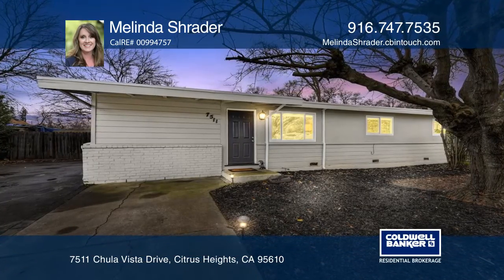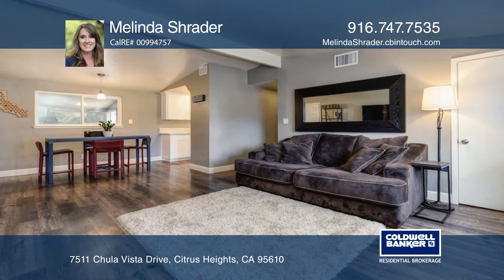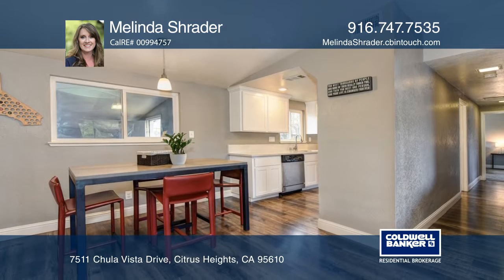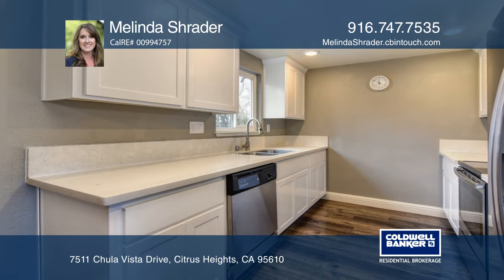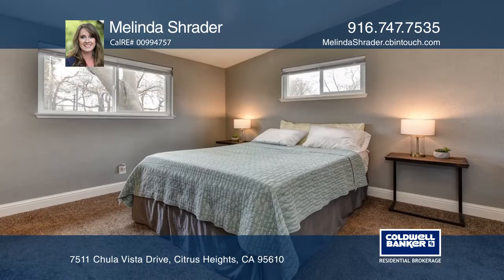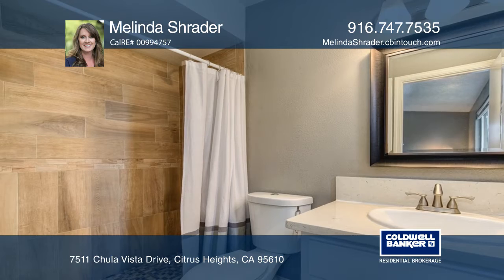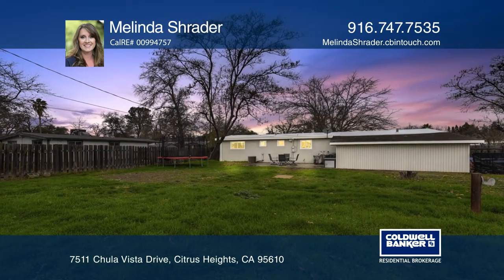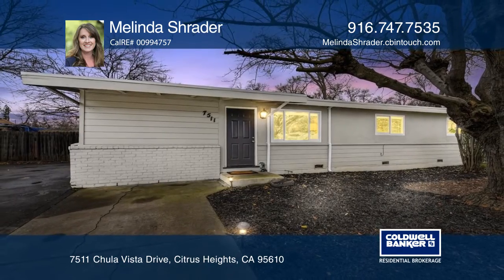7511 Chula Vista Drive Citrus Heights, CA | ColdwellBankerHomes.com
7511 Chula Vista Drive, Citrus Heights, CA

Opportunity knocks to own this charming three bedroom, two bathroom home on nearly a quarter acre in Citrus Heights. This home has loads of updates including quartz counters, stainless steel appliances, newer cabinetry, heating and air conditioning, windows and gorgeous laminate flooring. As you ent